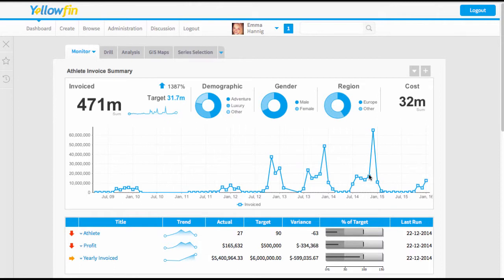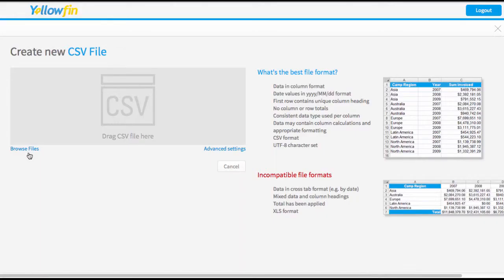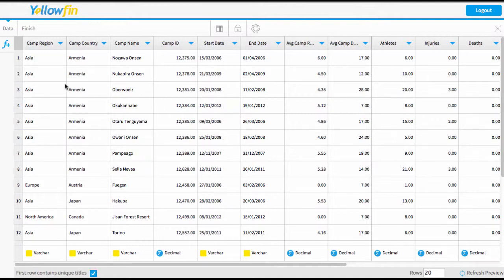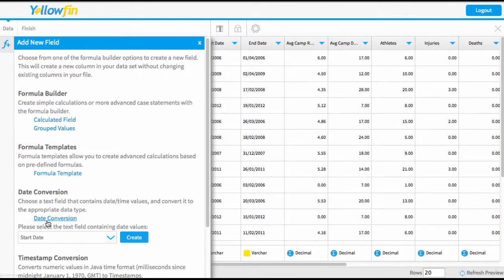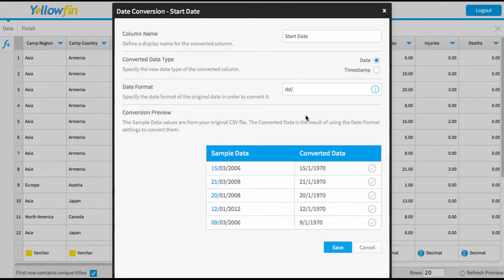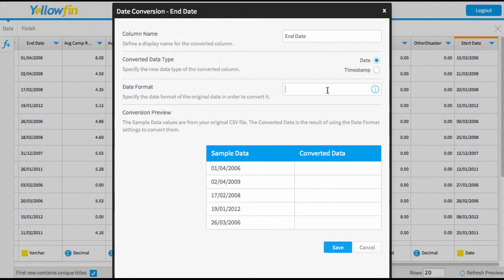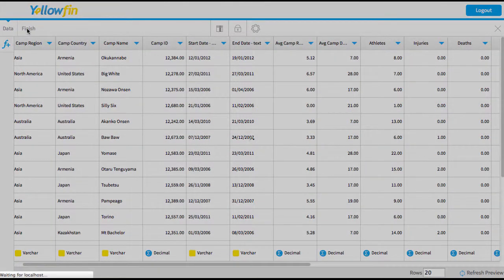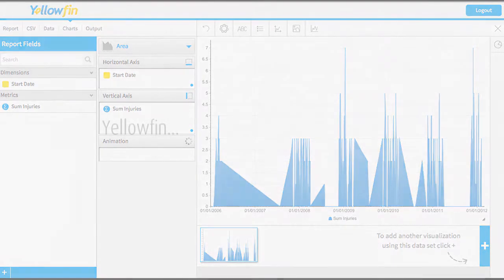Setting up date fields in spreadsheets - Yellowfin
This is an official Yellowfin video to demonstrate how to format a date field from a spreadsheet.